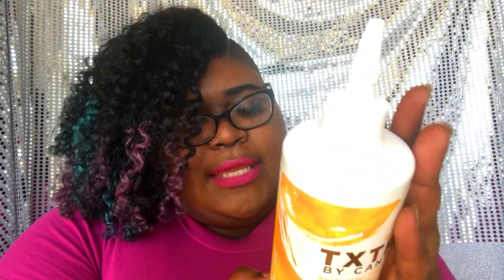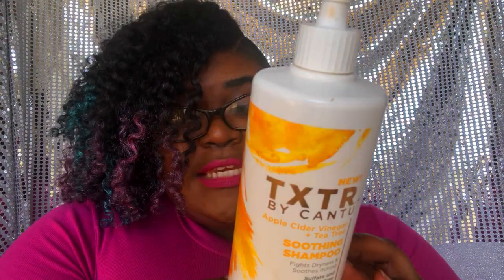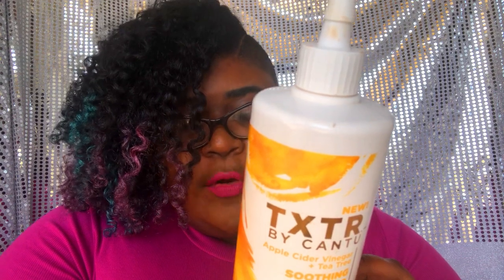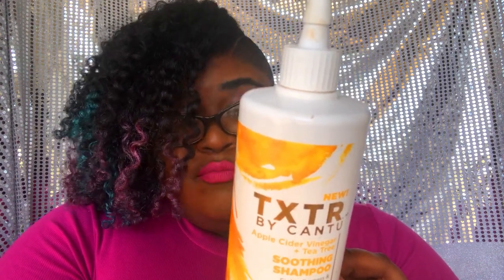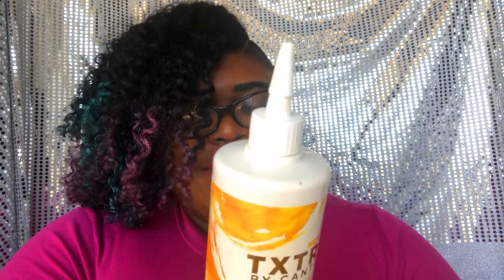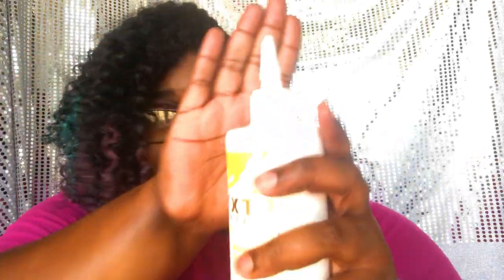Does It Really Work? | TXTR By Cantu Apple Cider Vinegar + Tea Tree Shampoo and Conditioner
In this video I'm telling you if the TXTR line by Cantu actually works to cleanse the scalp.

Products Used:
TXTR by Cantu Apple Cider Vinegar + Tea Tree Soothing Shampoo

TXTR by Cantu Leave-in + Rinse Out Hydrating Conditioner